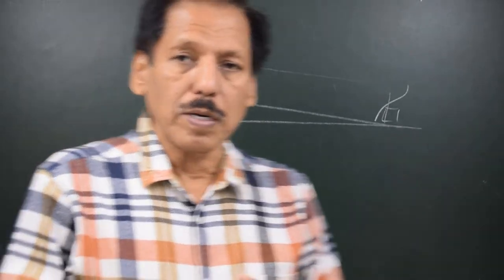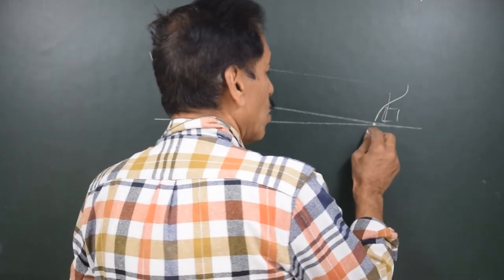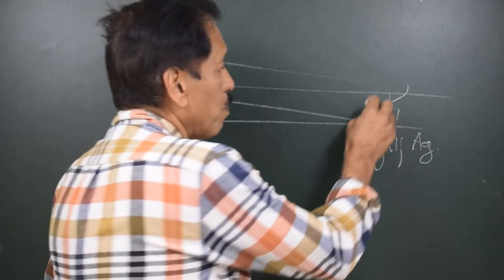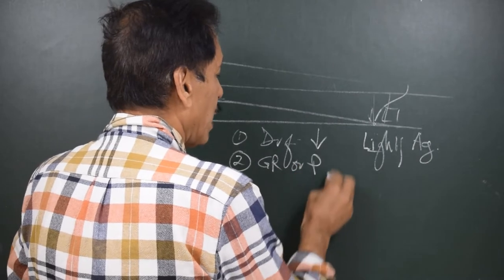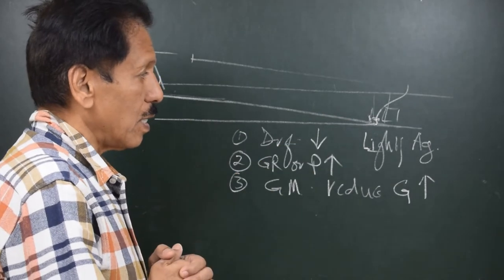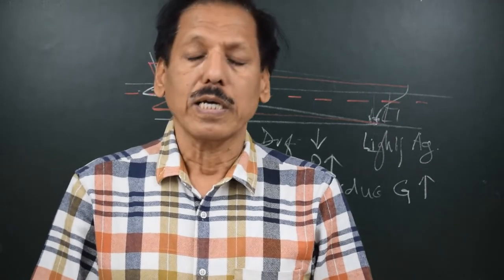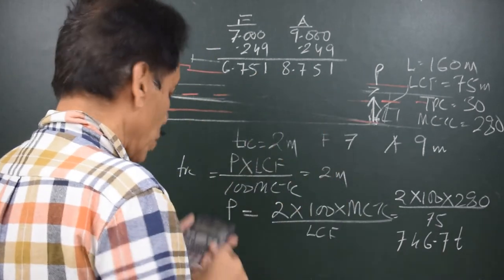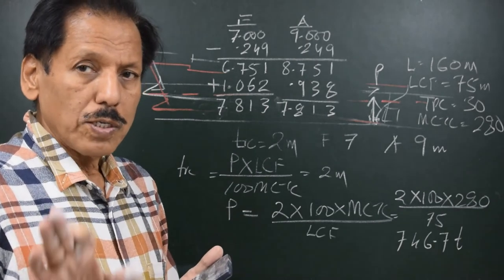Ship Stability Video 35. Flat Bed Grounding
It is very important to apply the knowledge that we acquire in practice. In the process of grounding the change of draft occurs at various points along the ship. It must however be understood as caused due two independent phenomena viz: trim change alone; and bodily rise or bodily sinkage alone. This is also the secret of resolving the complex grounding cases.